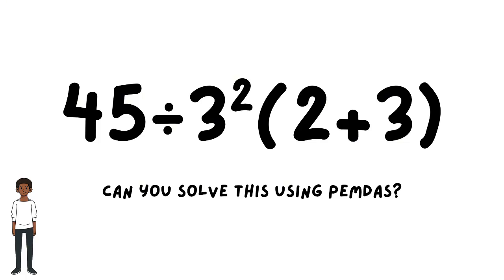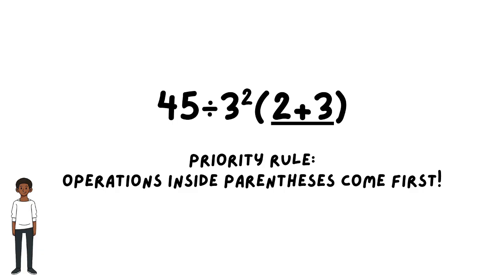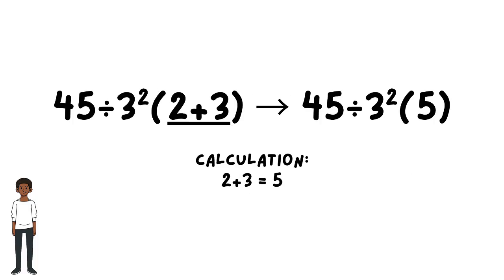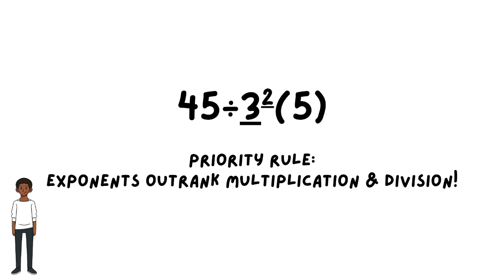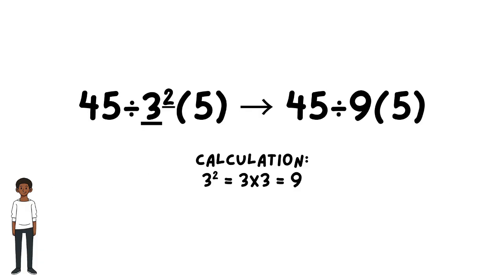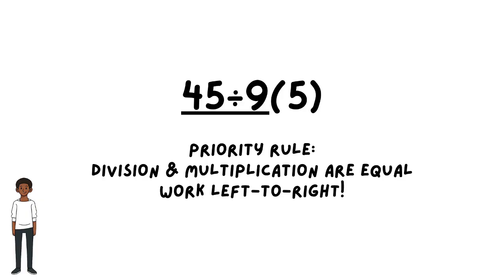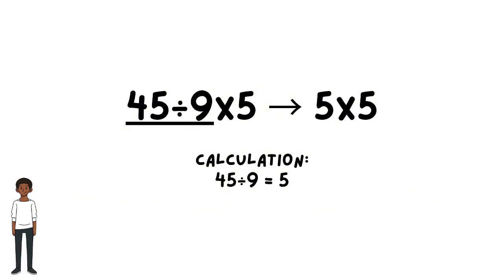Most People Get This Math Question Wrong!